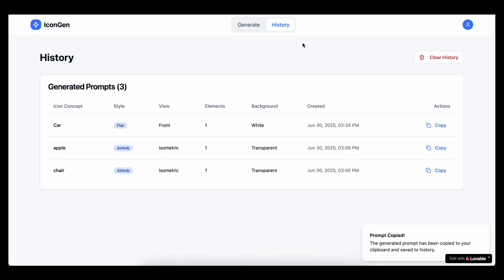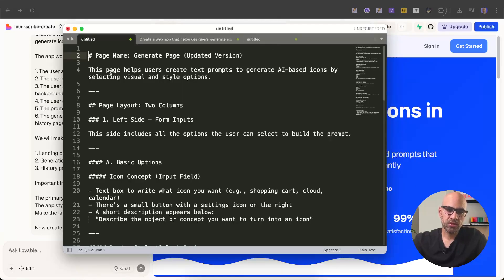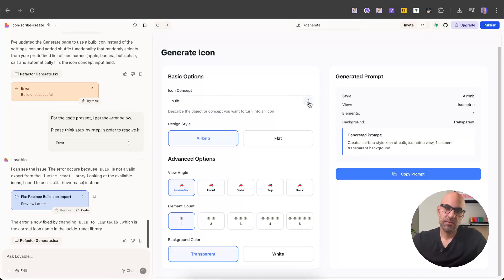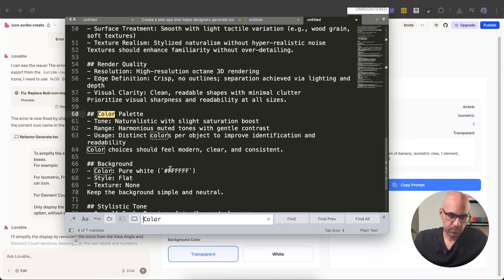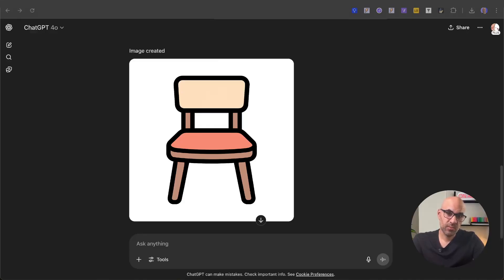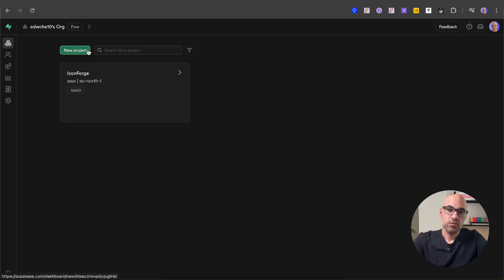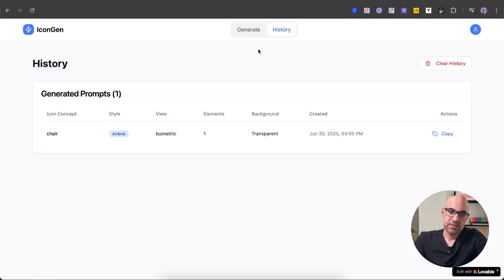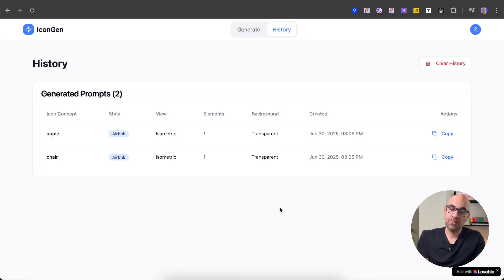Build and Launch a Full SaaS App Solo With AI (No Dev Team Needed)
In this video, I’ll walk you through how I used Lovable and Supabase to create a working SaaS product using just prompts.

You’ll see how to design interfaces, add authentication, and store user data in a real database step by step.

🎯 What You’ll Learn:
✅ How to build a no-code web app using Lovable and Supabase
✅ How to generate UIs with prompts and connect real authentication
✅ How to save user-generated data in a live database

📌 Timestamps:
0:00 – Intro: Build a SaaS app with no code
0:12 – Tools used: Lovable + Supabase
0:33 – Interface generation using prompts
1:18 – Pages: landing, generate, history
2:10 – Prompt customization walkthrough
3:11 – UI adjustments and enhancements
4:41 – Creating style-specific prompt variants
6:22 – Testing results in ChatGPT
7:03 – Adding a flat design prompt system
8:07 – Creating the history page
8:47 – Adding navigation across pages
9:52 – Connecting Supabase for user login
10:33 – Setting up sign-in/sign-up
11:55 – Connecting database to prompt history
12:58 – Storing user-generated prompts in Supabase
13:50 – Final result: A working SaaS product

✅ Stay inspired!

About me